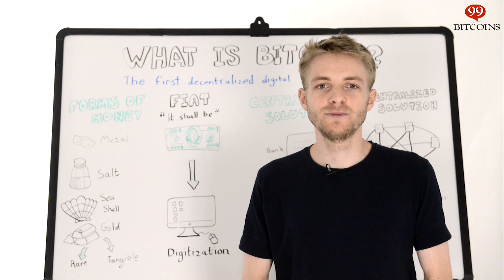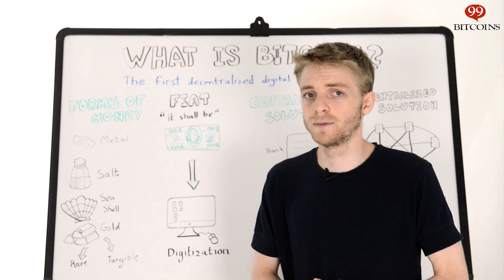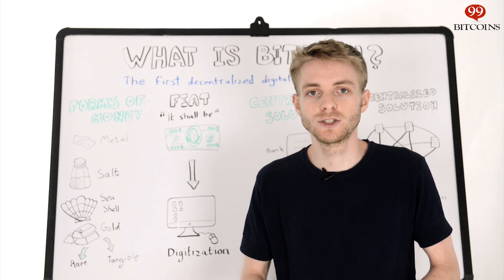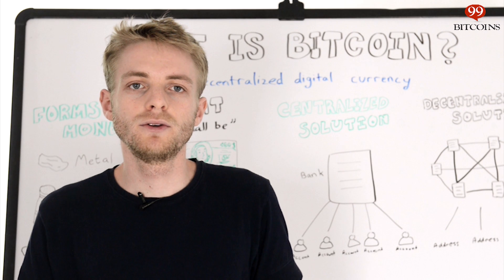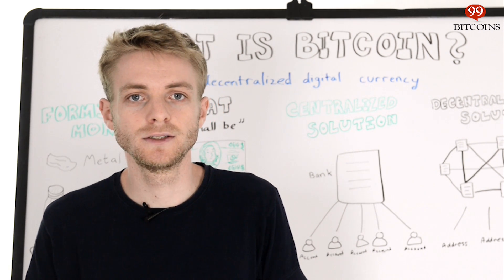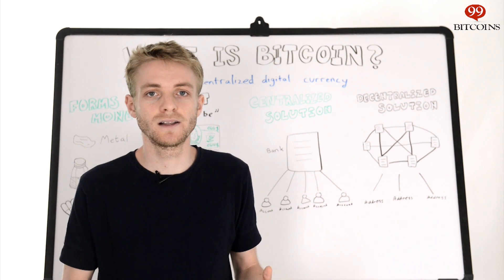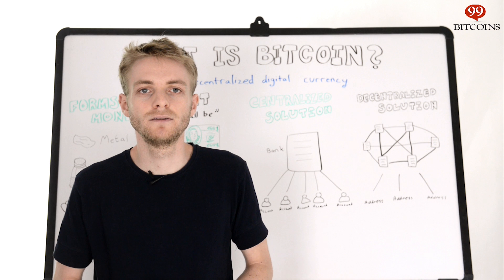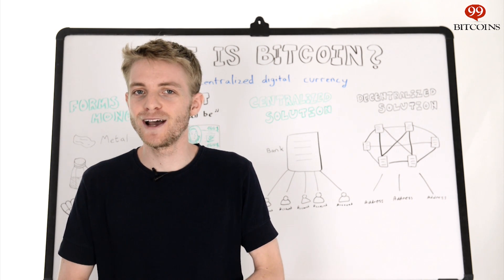What is Bitcoin? A Beginner's Explanation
Bitcoin is the first decentralized digital currency. All Bitcoin transactions are documented on a virtual ledger called the blockchain, which is accessible for everyone to see.

Bitcoin gives you complete control over your money, unlike other assets you own which are regulated by banks and governments. As bitcoin gains more popularity, more and more places accept it as a payment method.

That's Bitcoin in a nutshell, for a detailed explanation watch the complete video, here's what I'll cover:

0:51 - What is money?
2:13 - Fiat money
3:05 - Digital money
3:40 - Bitcoin's whitepaper
4:47 - Bitcoin's public ledger (the blockchain)
6:12 - Why is Bitcoin important?
7:36 - Who accepts Bitcoin
8:11 - Conclusion